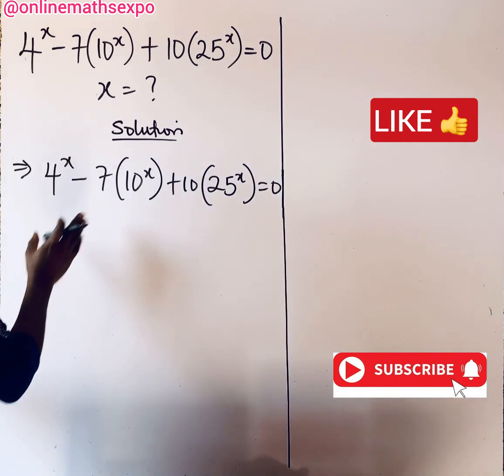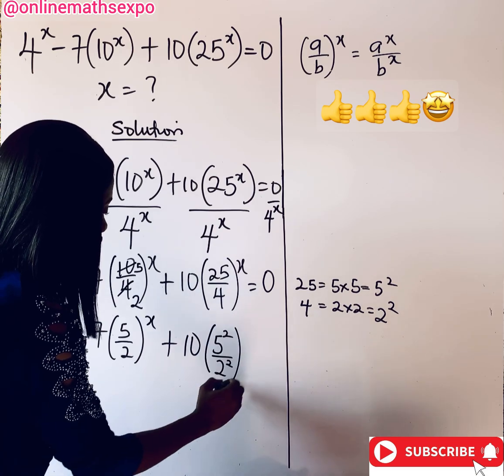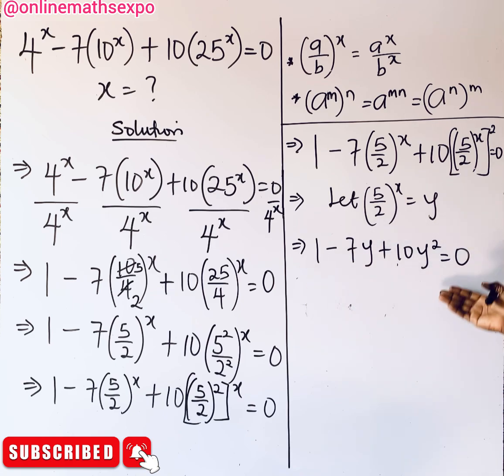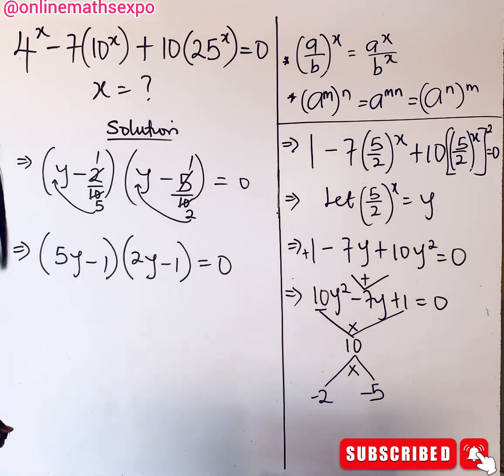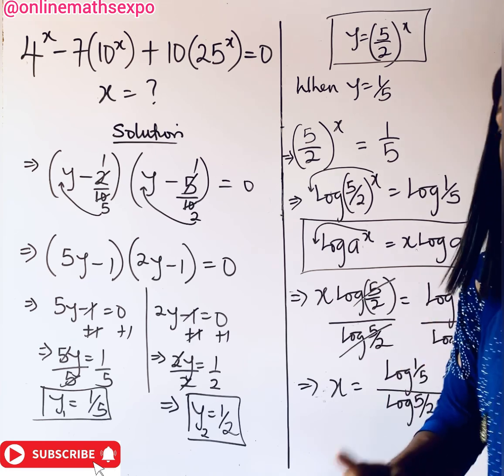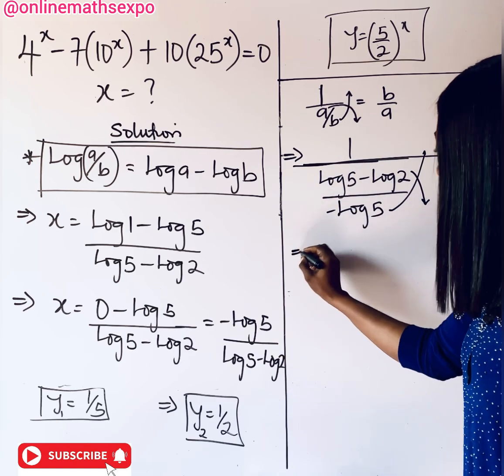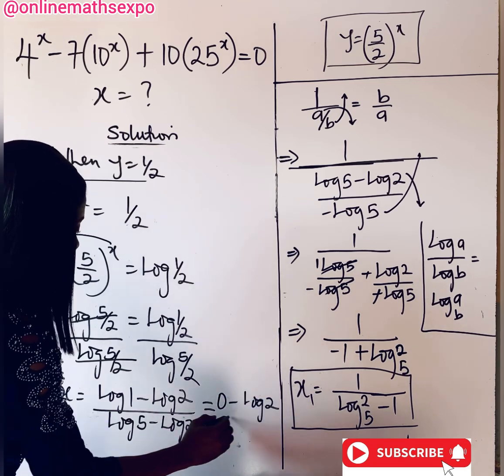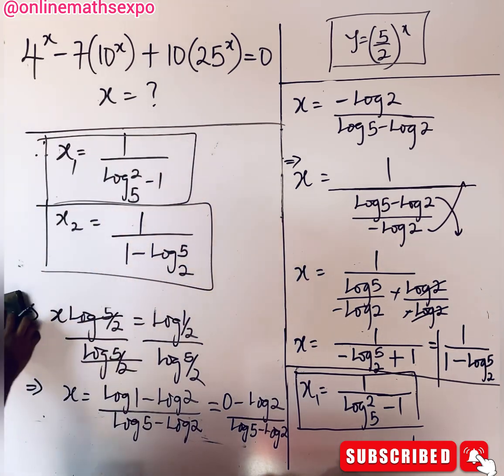A Nice Math Olympiad Exponential Equation| Solve for x.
In this tutorial, you will learn the step-by-step guide on how to Solve Exam Tricky Exponential Equations in their simplified form.

A good knowledge on the use of Exponential/Indcial Rules and solving of  equations are added advantage for better solving of these exponential equations.

WAEC
wjec
Edexcel Maths
JAMB
gcse maths
UTME
a-level further
alevel Maths
edexcel Maths
maths revision
GCE
IGCS Maths
GCE Maths
NECO
jamb
Algebra
College algebra
Math Olympiad
imoExponential Equation
exponent rules
Algebra
olympiad problems